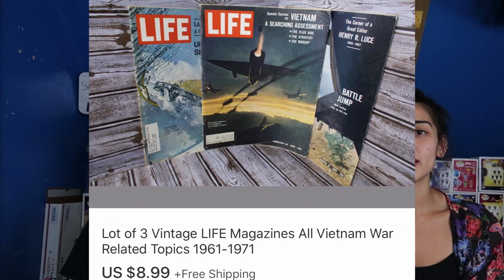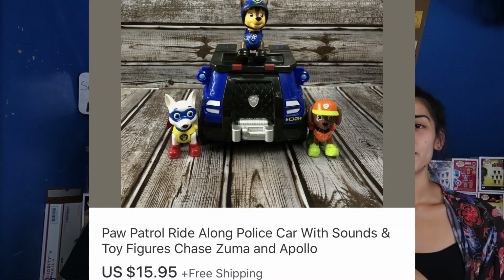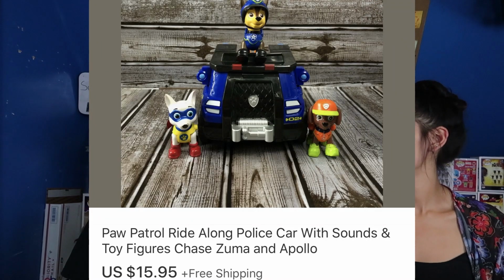5 Tips and Tricks Plus 5 Major BOLOS For Poshmark and Ebay Reselling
Hey guys in today's video we share the best 5 tips for beginners that we have learned so far! And we also share 5 BOLOS for you to be on the look out for next time you are thrifting! We hope you enjoy and gained some knowledge and good tips from this!

   THINGS WE USE TO FILM OUR VIDEOS

CANON G7X
GOPRO HERO 7
JOBY TRI-POD
GOPRO ACCESSORIES

POLY BAGS
TAPE GUN
TAPE USED WITH TAPE GUN
BUBBLE WRAP

If you want to follow another reseller go check out our friends Instagram! His main niche is electronics, and vintage toys! Let him know we sent you!

KRISTINA AND I REALLY APPRECIATE ALL THE SUPPORT BECAUSE YOU GUYS ARE MAKING OUR DREAMS INTO A REALITY! WE CANT THANK YOU ENOUGH!